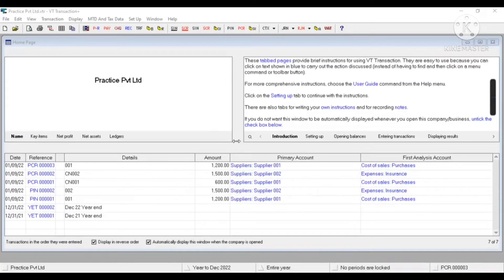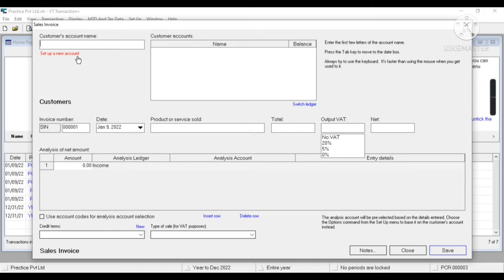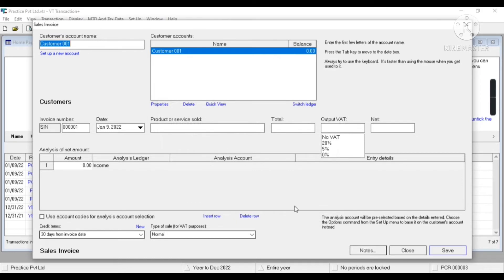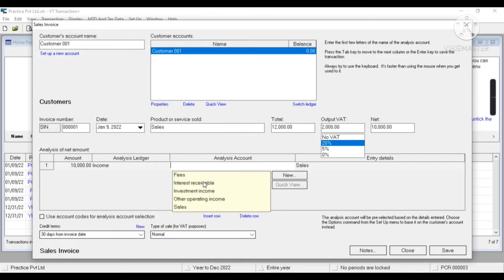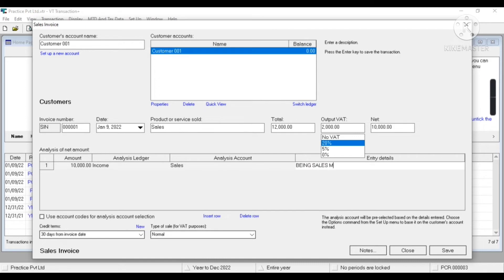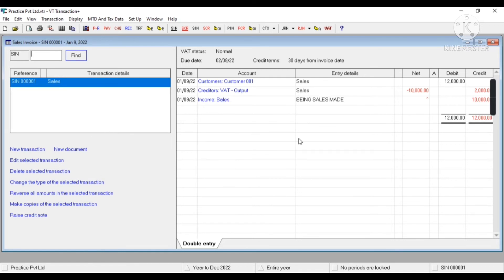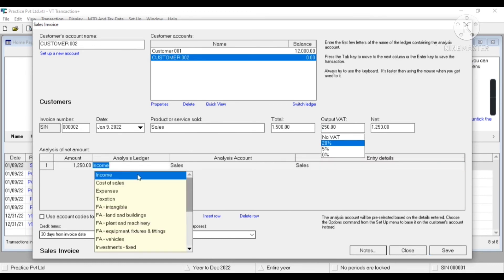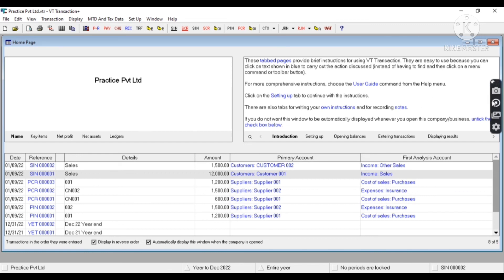SALES IN VT TRANSACTION | VT SOFTWARE | VT ACCOUNTS | VT SOFTWARE TUTORIAL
HEY EVERYONE , IN THIS VIDEO YOU WILL FIND HOW TO CREATE CUSTOMER AND HOW TO ENTER SALES ENTRY IN VT TRANSACTION IN SIMPLE TERMS...